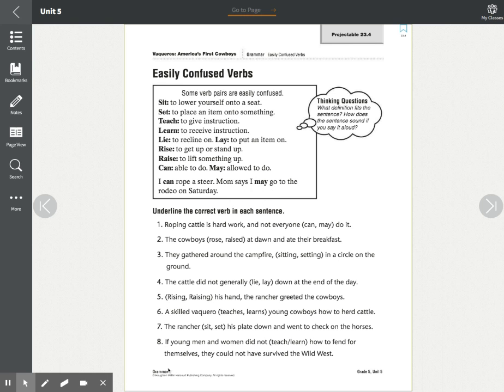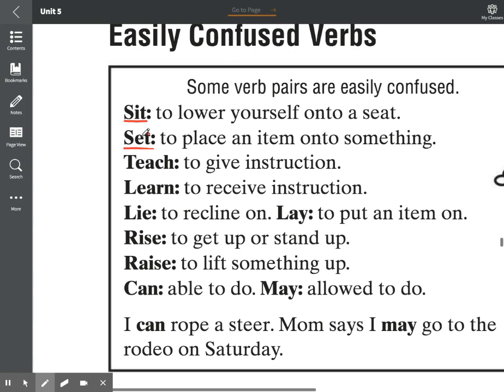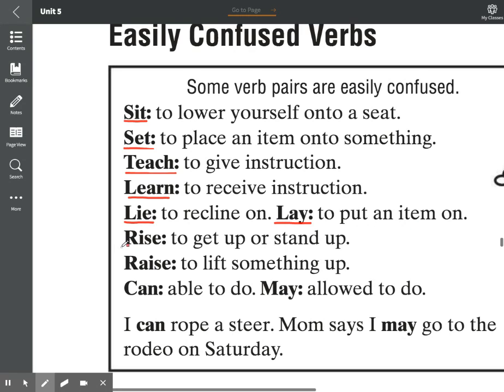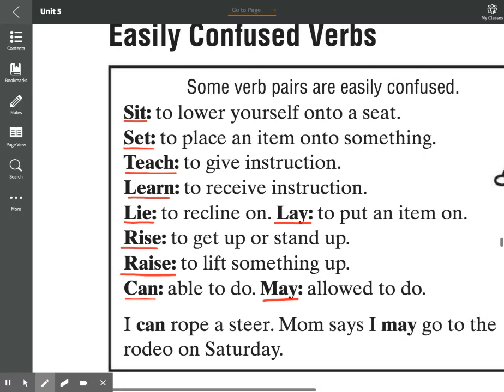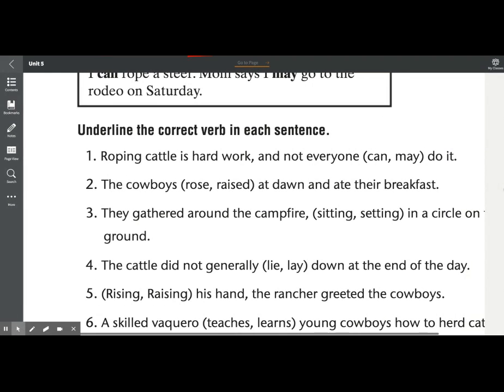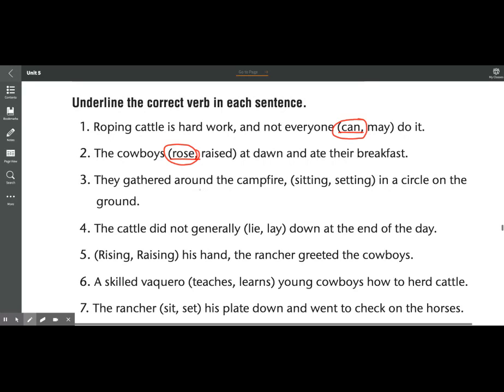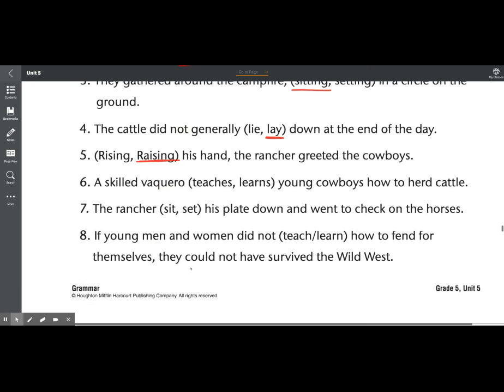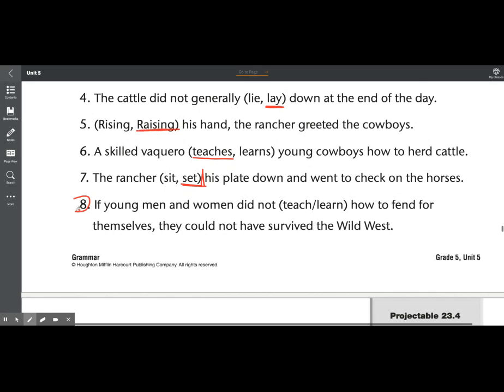Journeys Projectables G5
Easily Confused Verbs Lesson